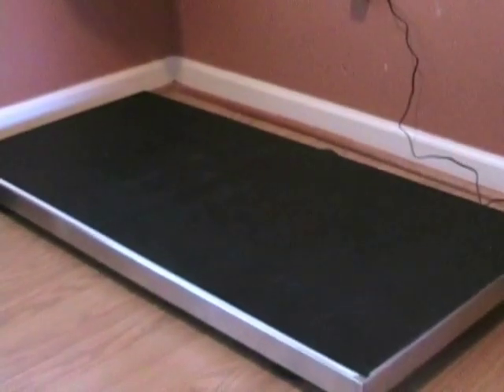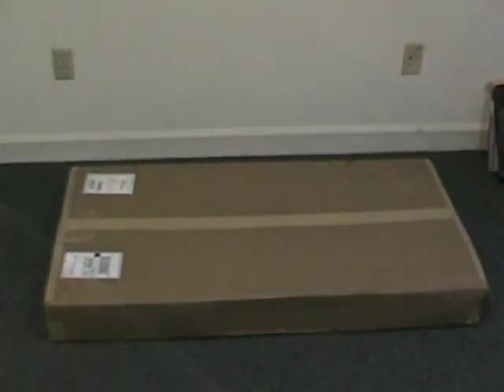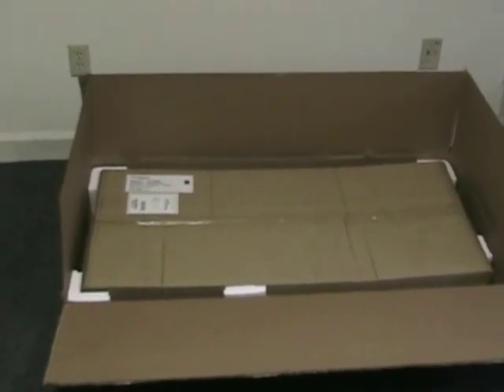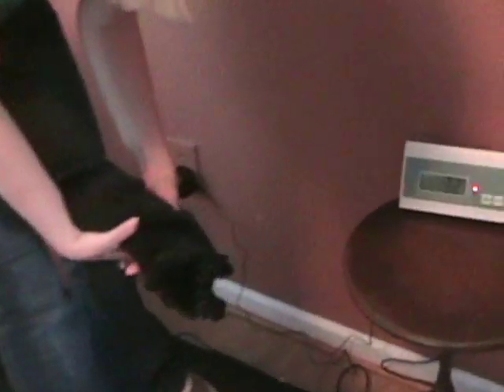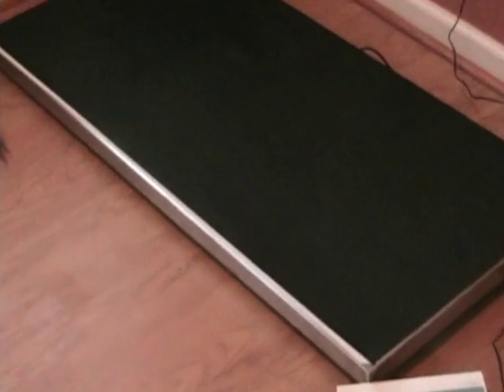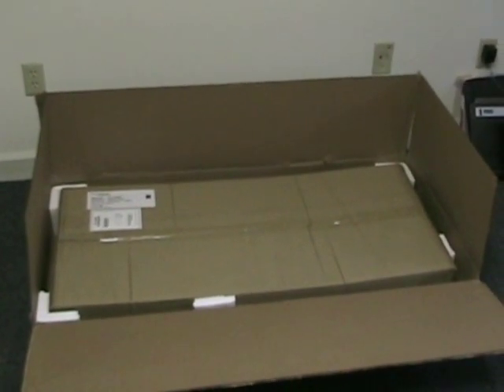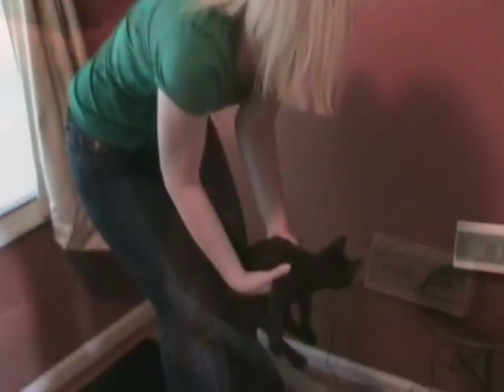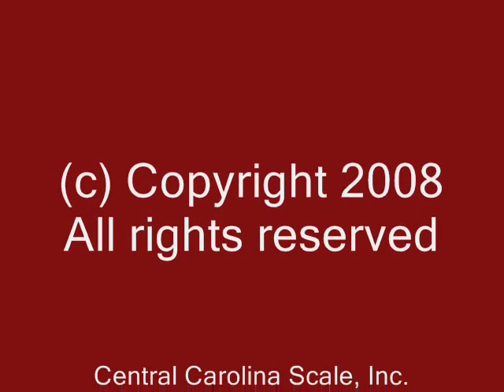WeighSouth Medical VS-250E Vet Scale Overview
The Weigh South Medical VS-250E Electronic Veterinary Scale is an ideal sized vet scale with a remote weight digital display. It is the ideal scale for small & large animals. The scale and display are both AC and battery powered. The WSI Medical VS-250 Vet Scale features a large easy to clean stainless platform and a 550 lb capacity.